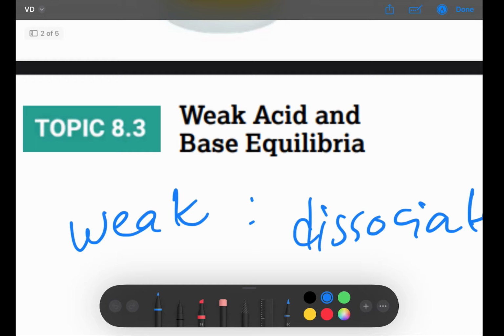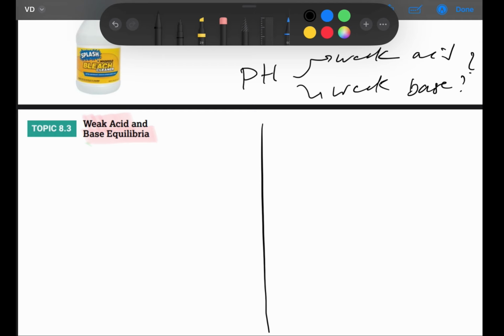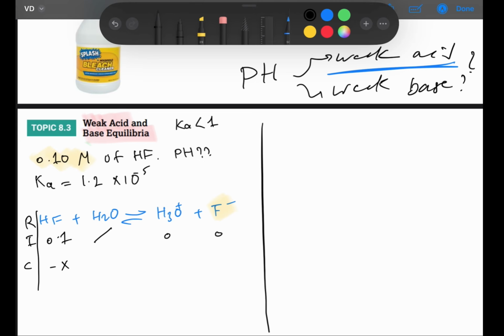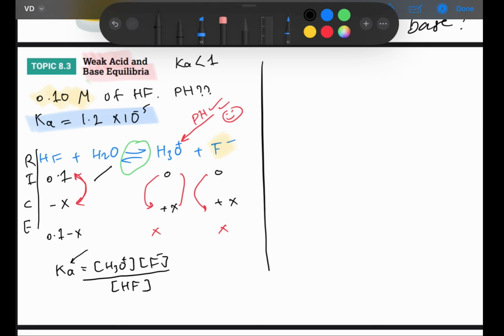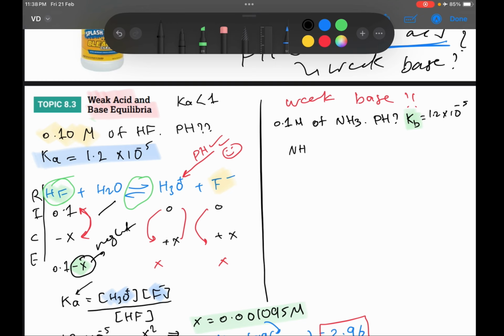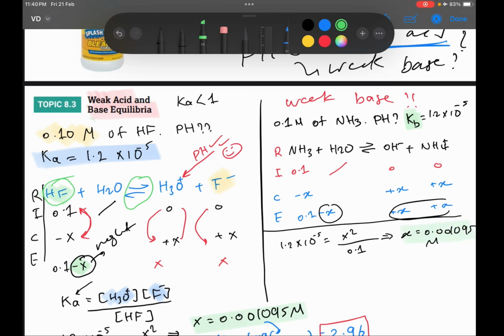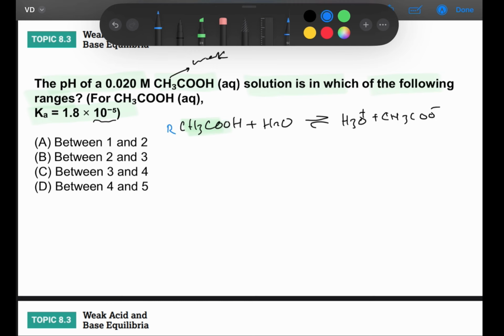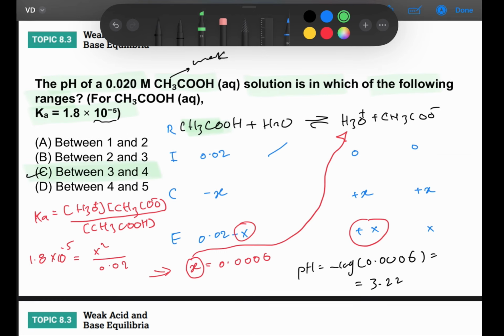AP Chemistry: 8.3 part 1 || Weak Acid and Base Equilibria